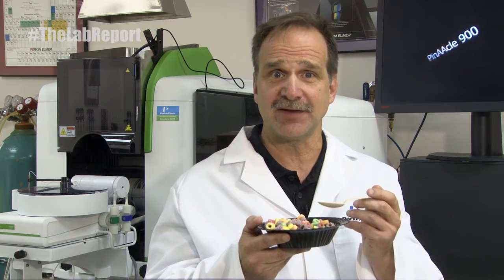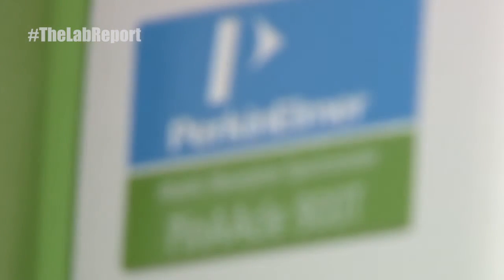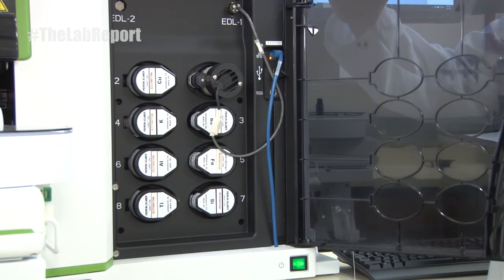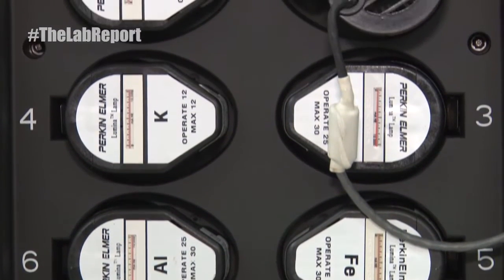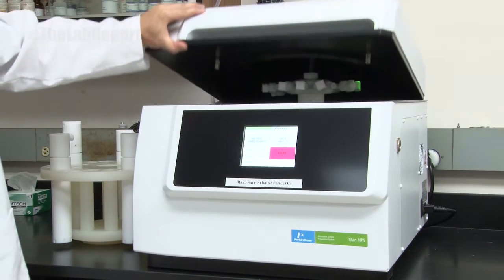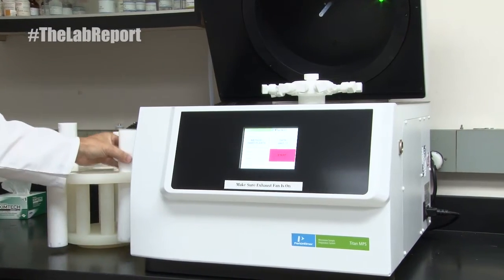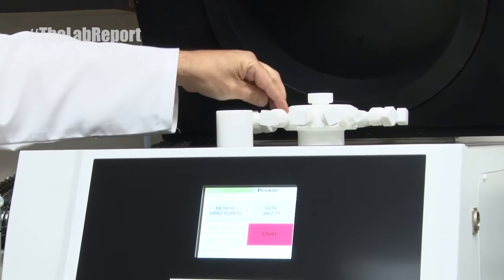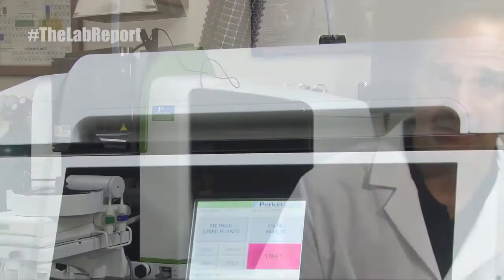The Lab Report, Episode 4: Micronutrients in Breakfast Cereals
On this episode of The Lab Report, we discussed multielement analysis of micronutrient content in breakfast cereals using the PinAAcle 900T, in conjunction with the new FAST Flame 2.

Please visit this link to download our application note on the analysis of